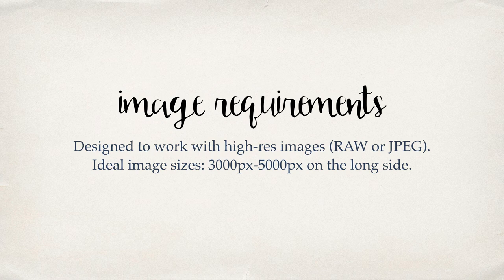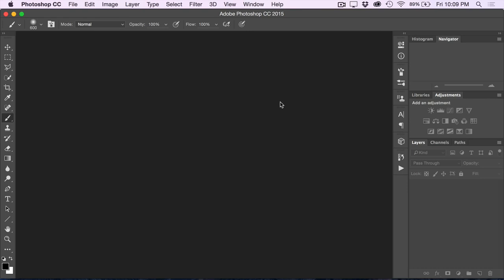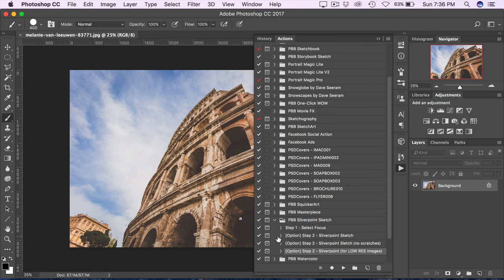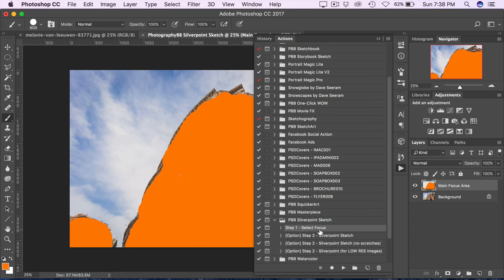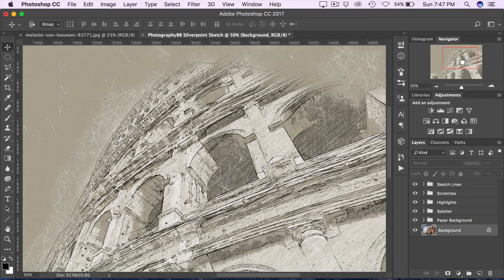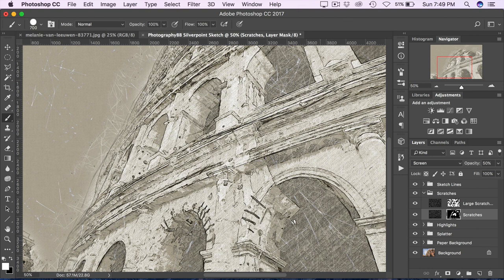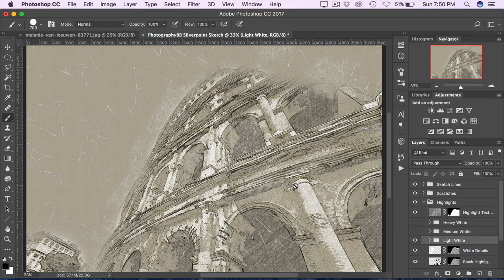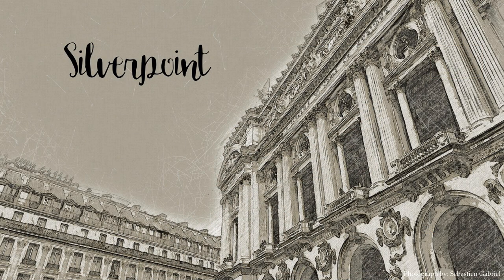Silverpoint Sketch Photoshop Tutorial by PhotographyBB Artistry Actions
Learn how to use our new Silverpoint Sketch Photoshop Action by PhotographyBB, available to download

Our actions are completely non-destructive and work with English-language (only) versions of Photoshop CS6 through Photoshop CC.